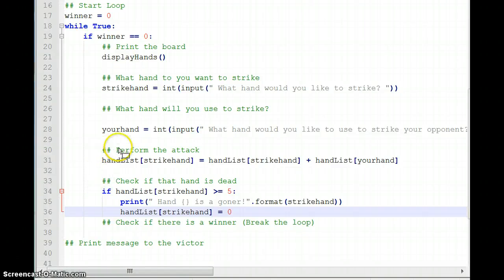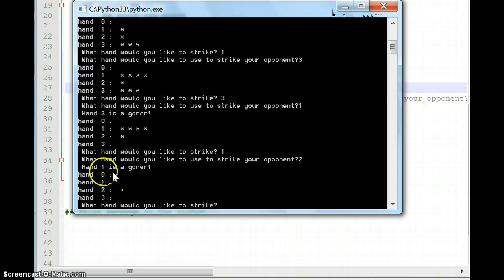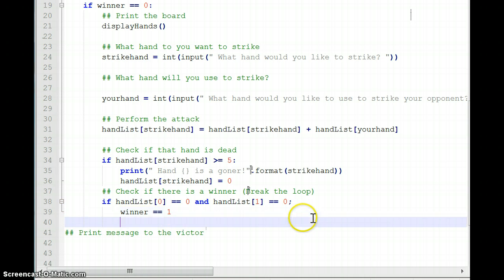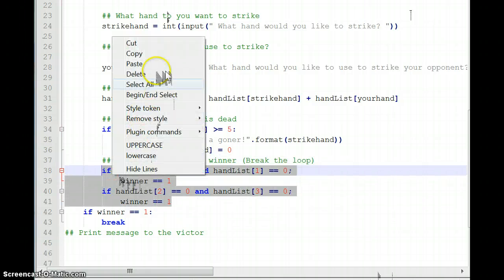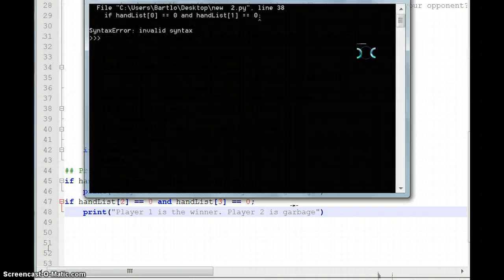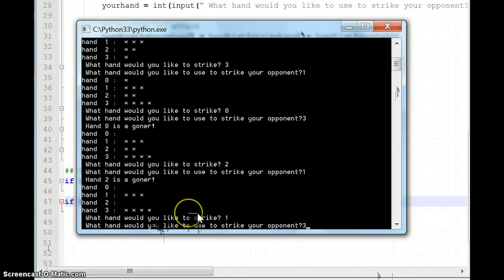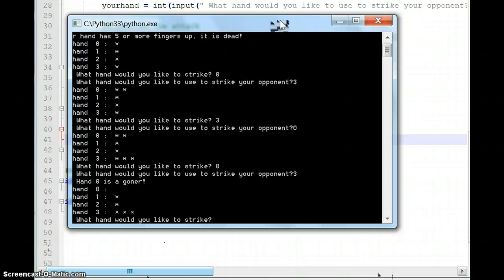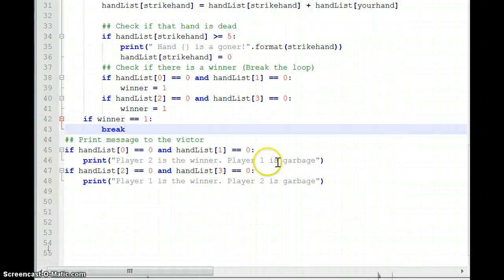Packet 2: Finger Chess (Part 2)